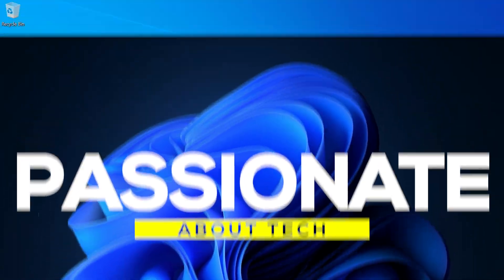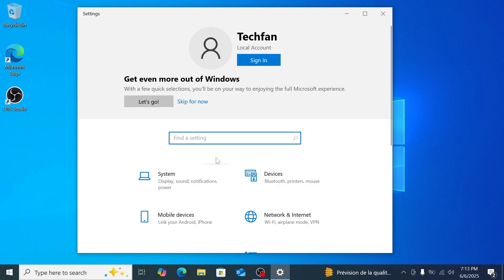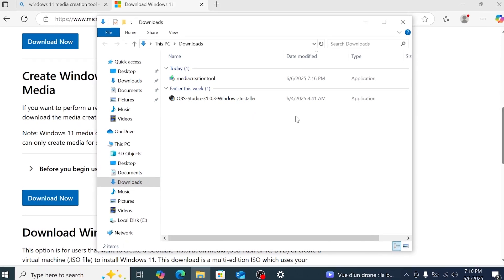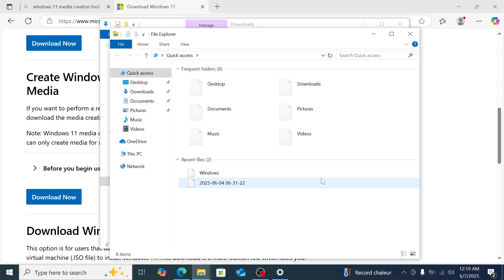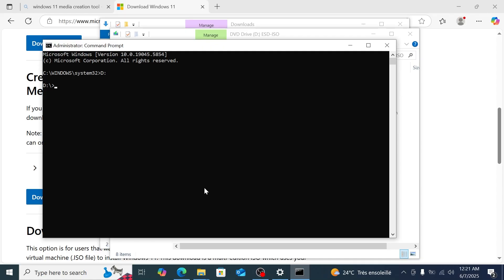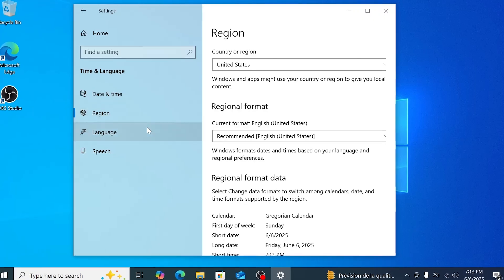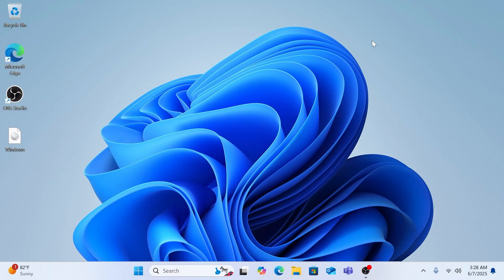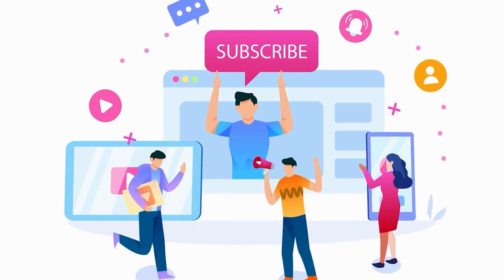How to Install Windows 11 on ANY PC (Even Unsupported!) | Safe Method, Keep All Files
▶▶ In this step-by-step tutorial, you'll learn the simple and safe method to upgrade from Windows 10 to Windows 11 on any PC, even if it has unsupported hardware (like an old CPU, no TPM 2.0, or Secure Boot). We'll show you how to bypass the requirements and keep all of your files, apps, and settings.

This guide is perfect for anyone seeing the "This PC can't run Windows 11" error message. We use the official Microsoft Media Creation Tool and a simple command prompt trick to perform a clean, in-place upgrade without losing your data. No risky third-party software needed!

✅ TIMESTAMPS / CHAPTERS:
0:00 - The Easiest Way to Upgrade to Windows 11
0:37- Step 1: Match Your Language & Region Settings (Crucial!)
1:19- Step 2: Download the Official Windows 11 ISO
2:32- Step 3: Mount the ISO File
3:37- Step 4: The Command to Bypass Hardware Checks (TPM, CPU)
4:03- Step 5: Start the Upgrade & Keep Your Files
5:26- Final Tips for a Smooth Experience

In this video, we cover:
- How to upgrade to Windows 11 on an unsupported computer or laptop.
- How to bypass the TPM 2.0 and CPU check for the Windows 11 installation.
- Using the Media Creation Tool to get a Windows 11 ISO.
- The "setup.exe /product server" command prompt trick.
- Ensuring the "Keep personal files and apps" option is available.